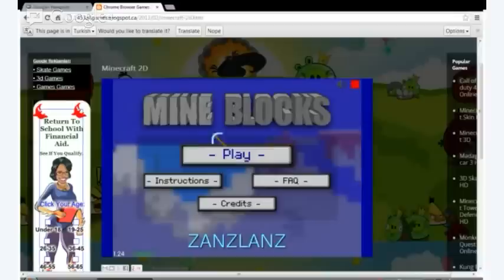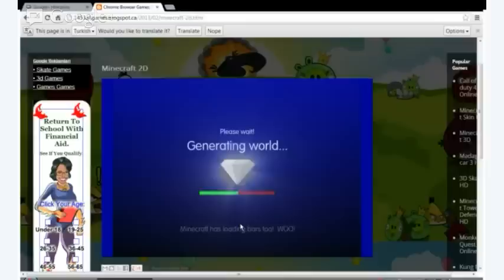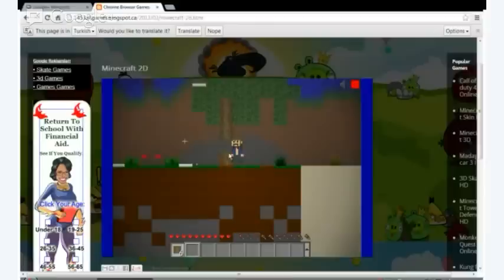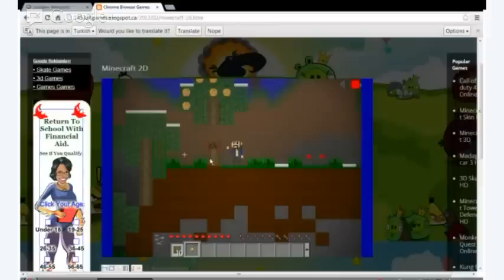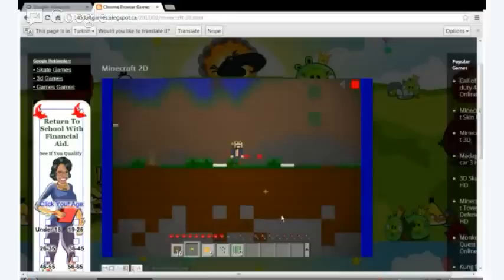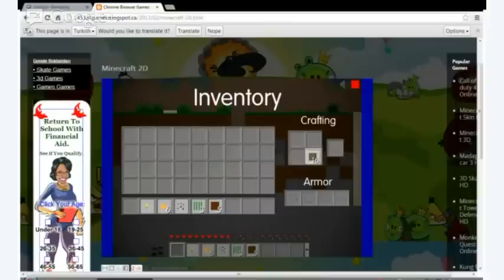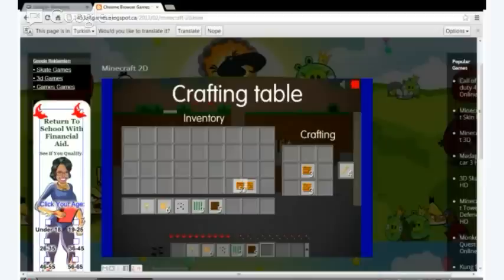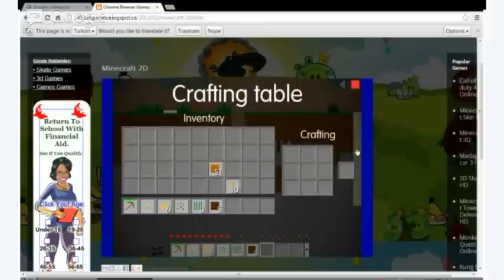Lets Play Minecraft 2D